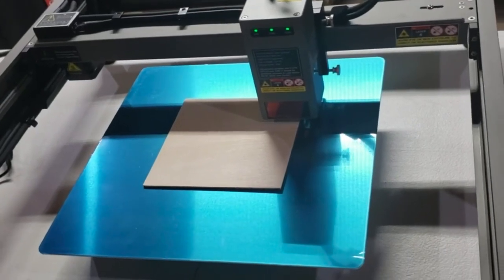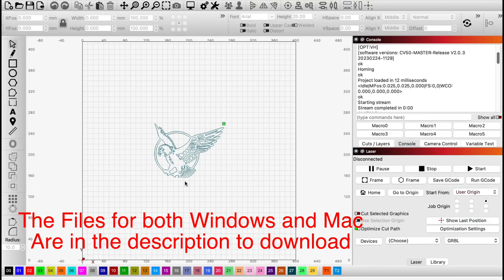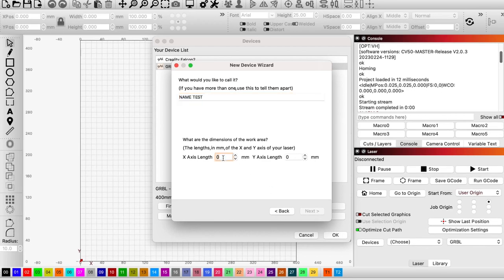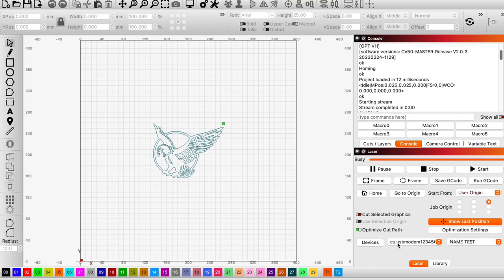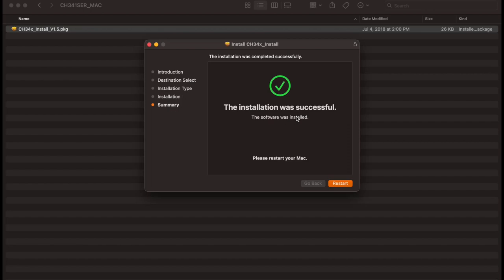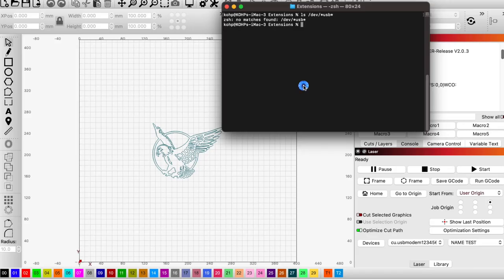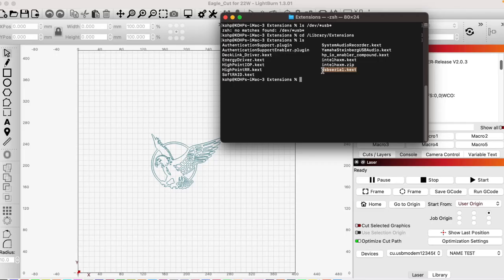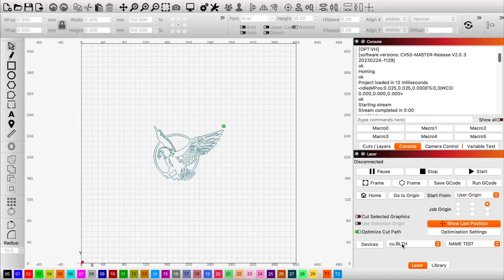HOW TO FIX CREALITY FALCON 2 ENGRAVER OR LIGHTBURN NOT CONNECTING TO COMPUTER– SOLVED! –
First download this Extension that you need on your computer to communicate with your engraver (the Zip contains both the Windows .exe and the pkg installer for Mac INTEL CHIP).

Once that is done, simply install and reboot your Mac and you should be good to go.

If an old version of unsigned/another driver is already existing on your Mac, please uninstall it first.

Open application “Terminal” and type the following commands step by step:

1.  “sudo su” and input your password;
2.  “rm -rf /System/Library/Extensions/usbserial.kext”

3.  If you cannot find the kext in step2, please try to type:
“rm -rf /Library/Extensions/usbserial.kext”

This should solve your problem and get your Mac ( Intel Chip) computer connected to your engraver.